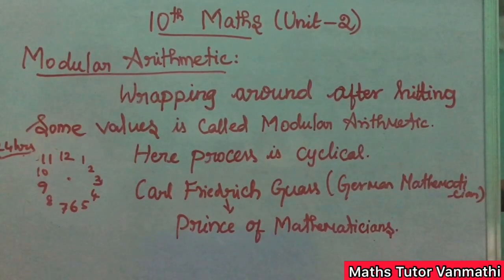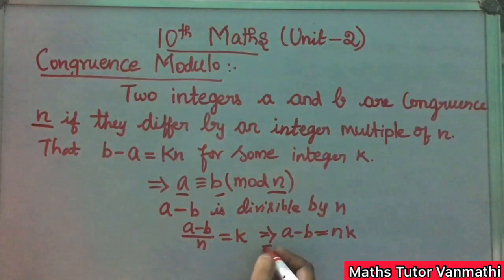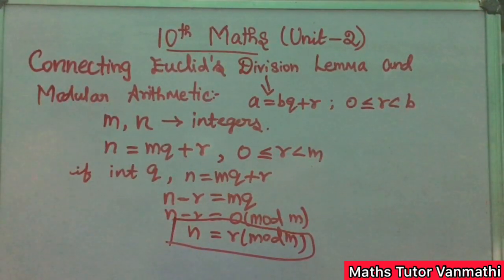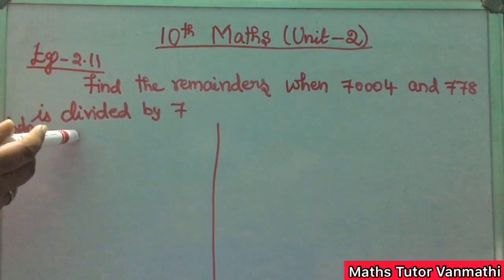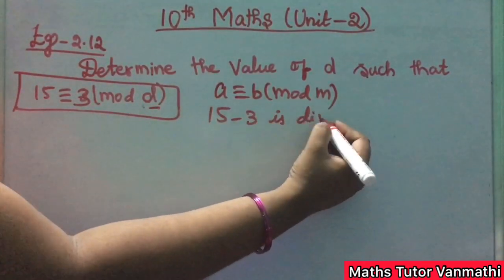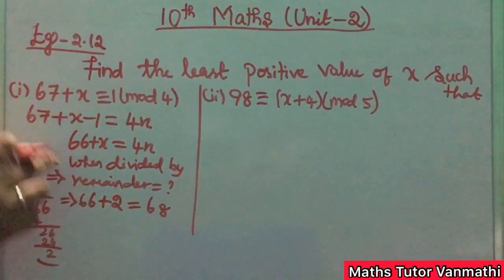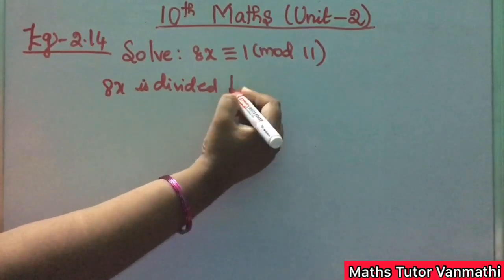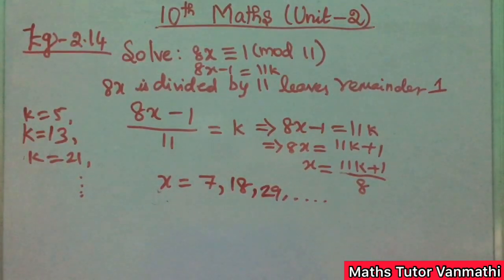TN 10th Maths Unit 2 (Numbers and Sequences) Modular Arithmetic intro Examples 2.11,2.12,2.13,2.14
Hi Friends !!!
                                                 Today Topic

This Is Maths tutor Vanmathi Youtube Channel !!!

Please  😃

Numbers and sequences
Euclids division lemme
Fundamental theorem of arithmetic
Modular arithmetic